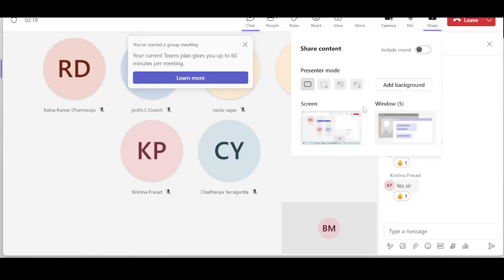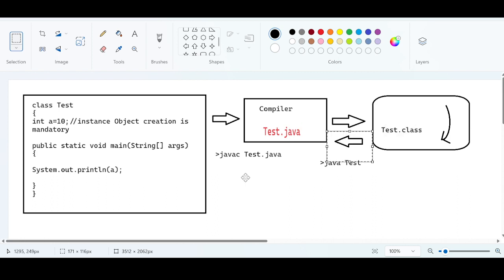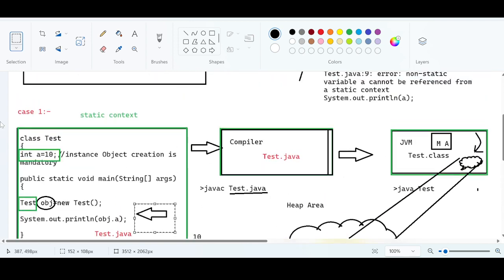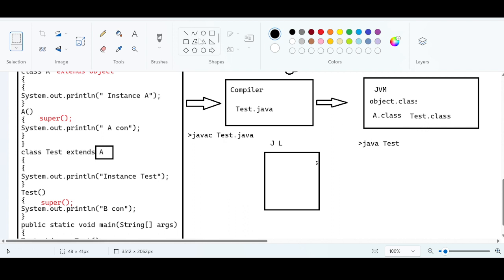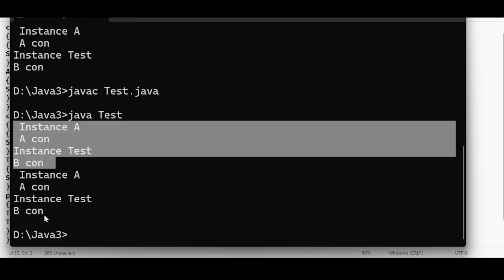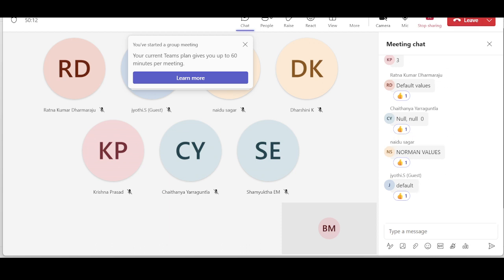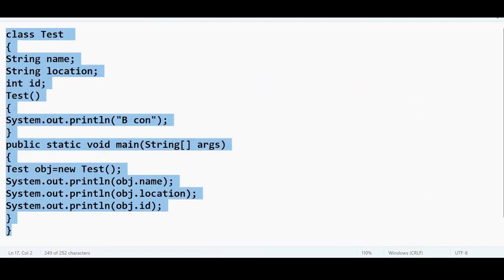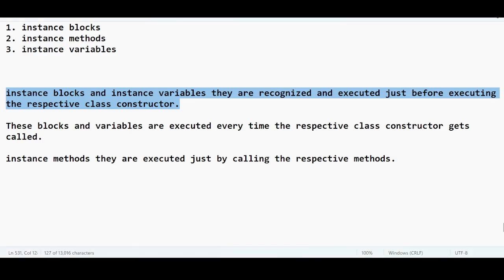instance variables, blocks and methods with respect to Java Inheritance- Complete explanation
instance context with respect to Inheritance:-
instance context in Java:-
1. instance blocks
2. instance methods
3. instance variables

instance blocks and instance variables they are recognized and executed just before executing the respective class constructor.
These blocks and variables are executed every time the respective class constructor gets called.
instance methods they are executed just by calling the respective methods.
Program:-
class A{
System.out.println("A instance");
int a=m1();
int m1()
System.out.println("M1 method");
return 100;
A()
System.out.println("A con");
class Test extends A
System.out.println("B instance");
int a=m2();
int m2()
System.out.println("M2 method");
return 1000;
Test()
System.out.println("B con");
public static void main(String[] args)
Test obj=new Test();

Output:-
A instance
M1 method
A con
B instance
M2 method
B con